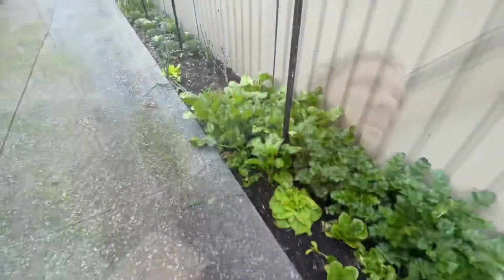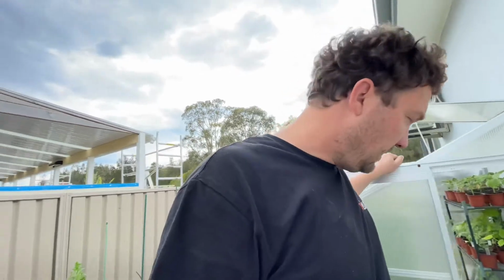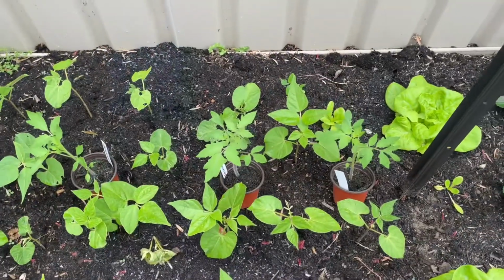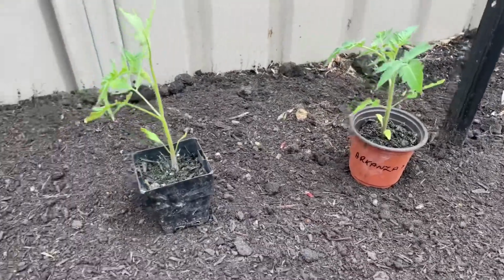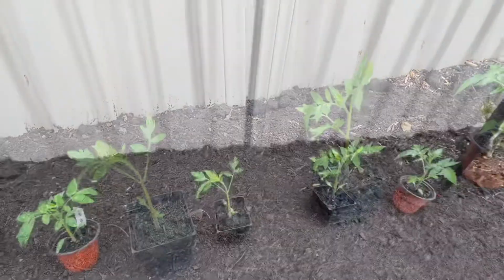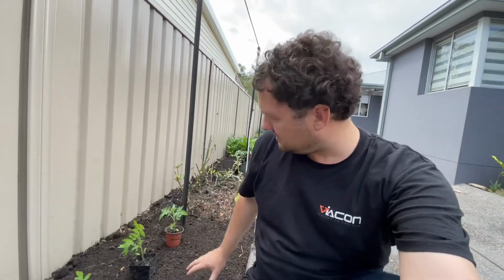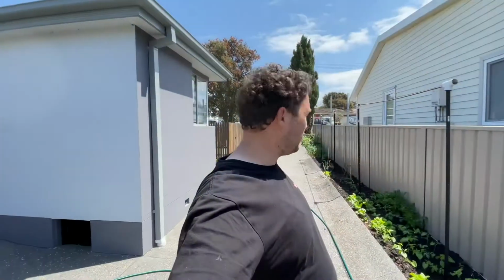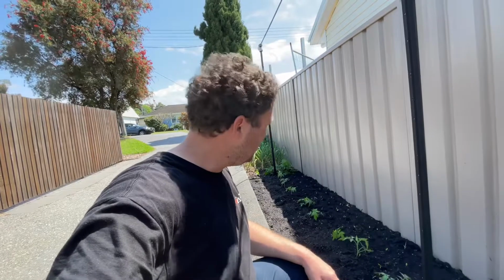Time to grow TOMATOES !!!!!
Finlay the time weather is good to grow tomatoes. It was long time coming as this year cold weather was sticking around too long. Here is how I do it and few tips on inter planting and space saving.
Happy gardening